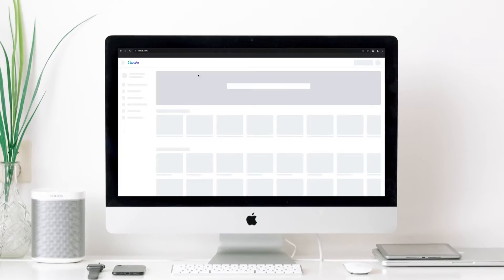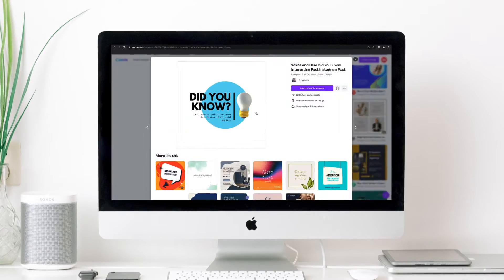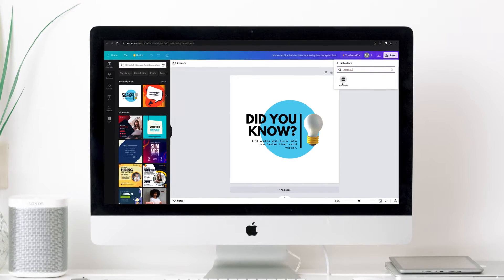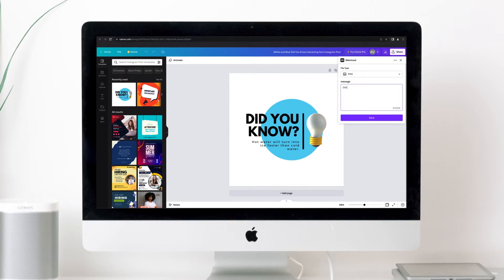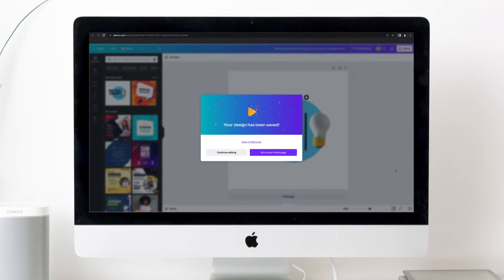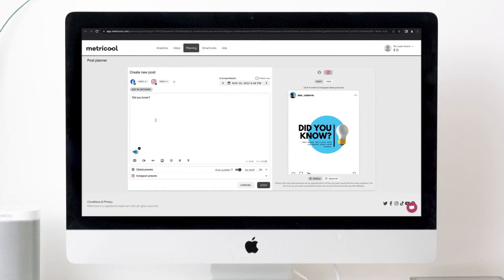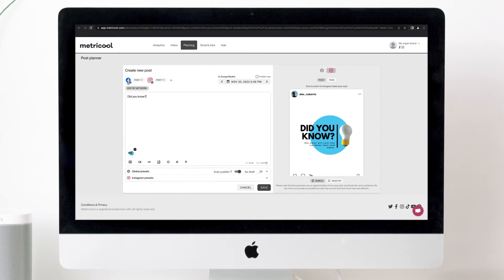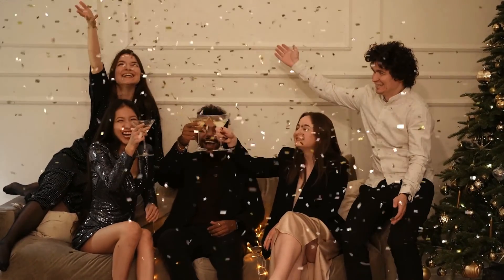How to use Canva’s integration with Metricool 🖌️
Do you love designing in Canva and your favorite social media planning app is Metricool? Well then we have good news for you! These two tools are now joined forces. In this video we will show you how the integration of Canva with Metricool works and how you can benefit from it.

🚀 Not using Metricool yet?